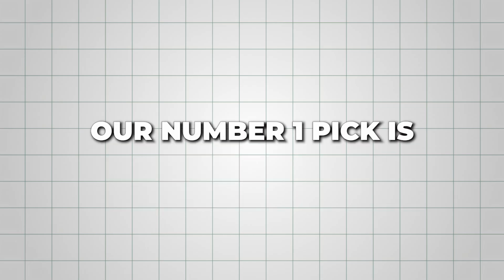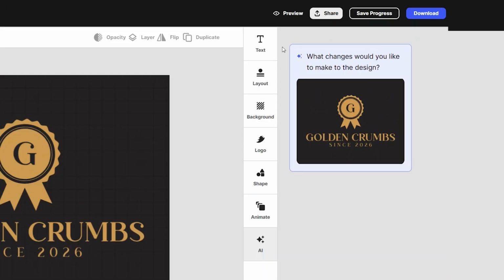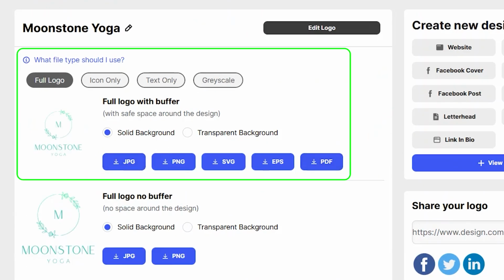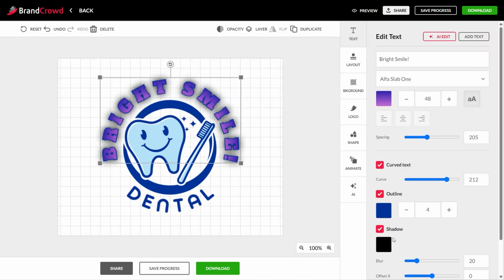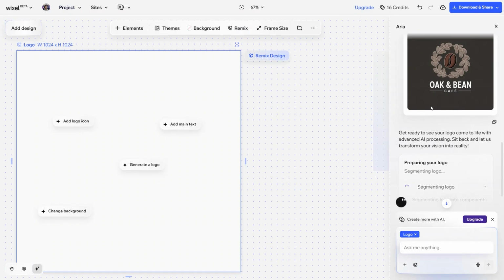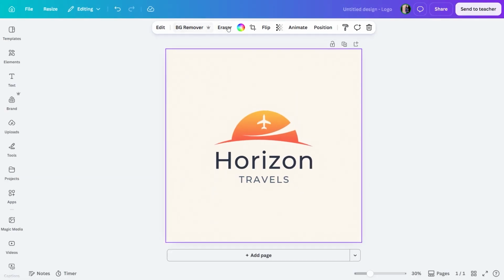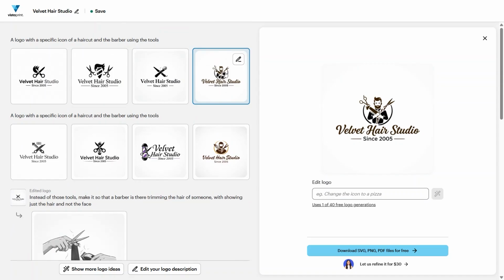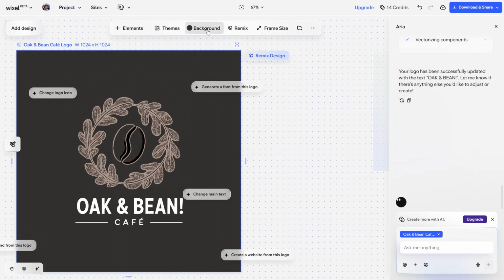5 Best AI Logo Design Tools In 2026! (Design.com vs Wixel vs Canva)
In this video, I’ll show you 5 best ai logo generators in 2026 based on factors like logo quality, ease of use and customization options so that you can make professional logos for your business in record time:

00:00: Intro
00:24: Design.com
02:27: BrandCrowd
03:56: Wixel AI
04:52: Canva AI
06:01: Vistaprint